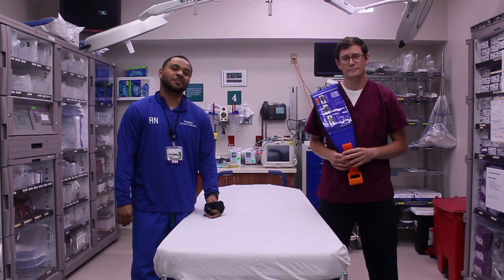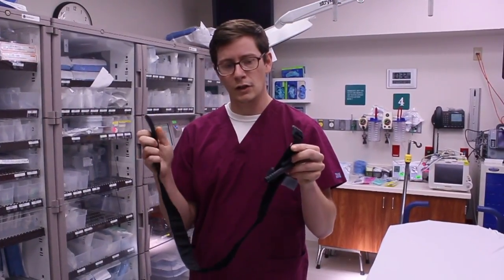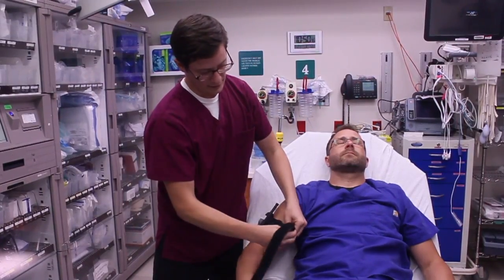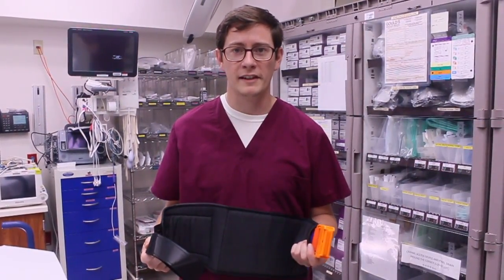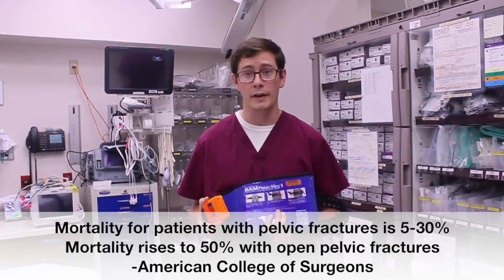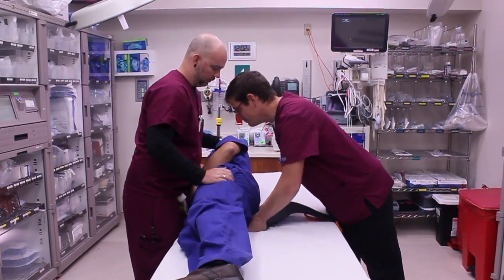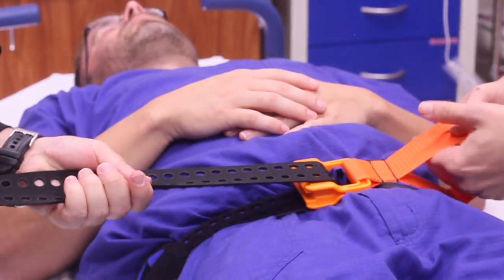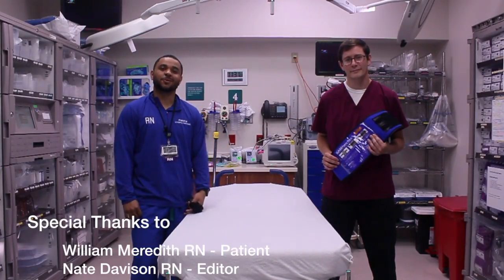ED Quick Tips: CAT Tourniquet & Pelvic Binder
This video is about CAT Tourniquet & Pelvic Binder